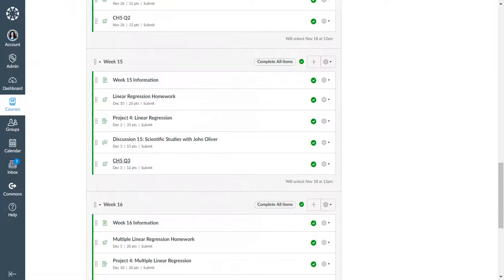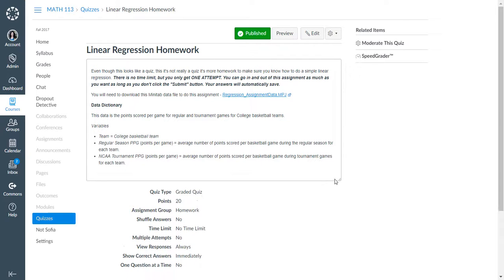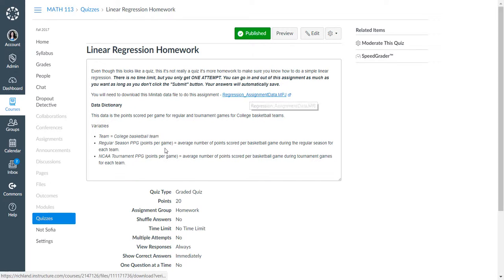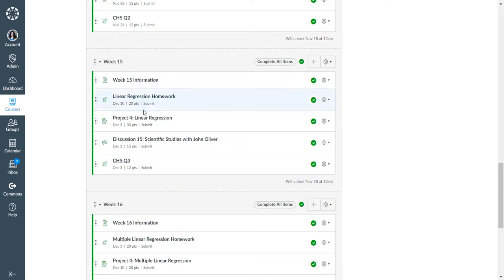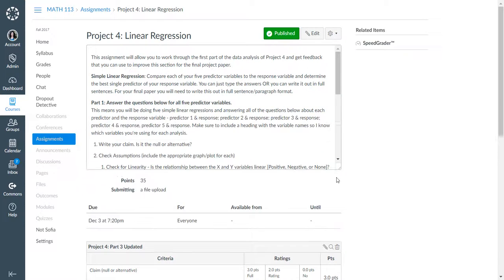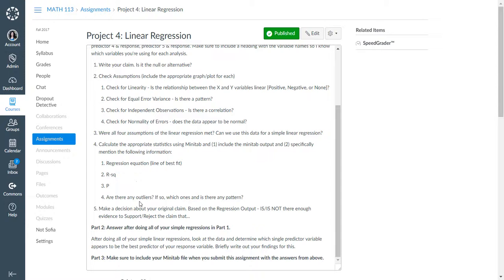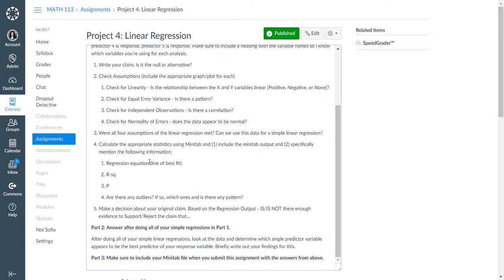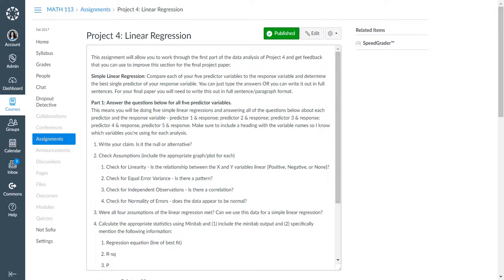Week 15 Introduction Fall 2017